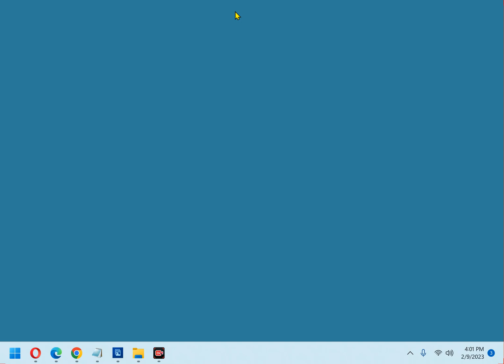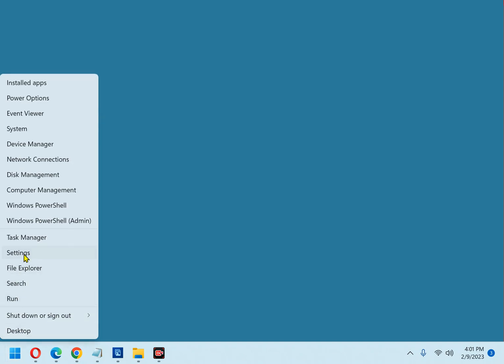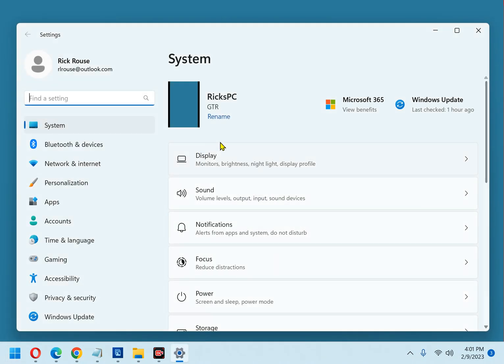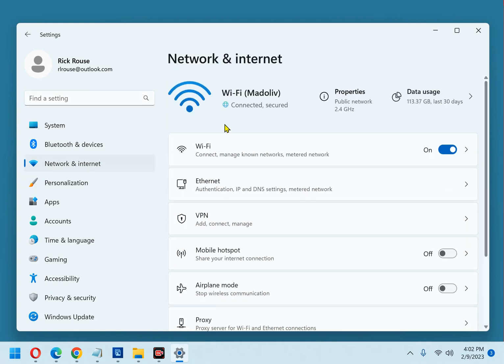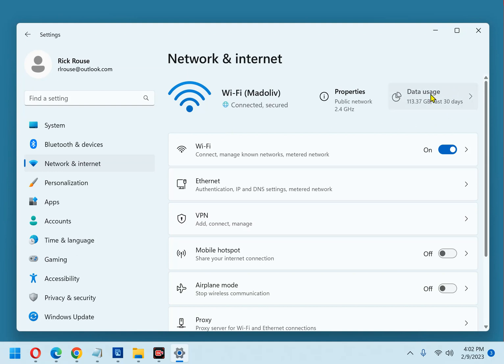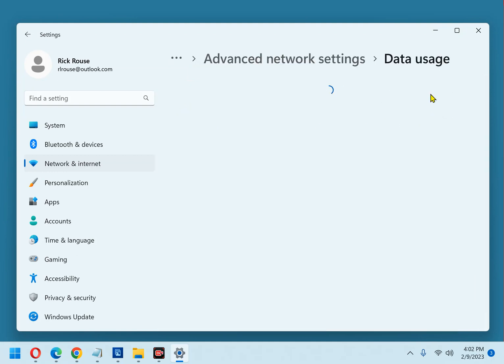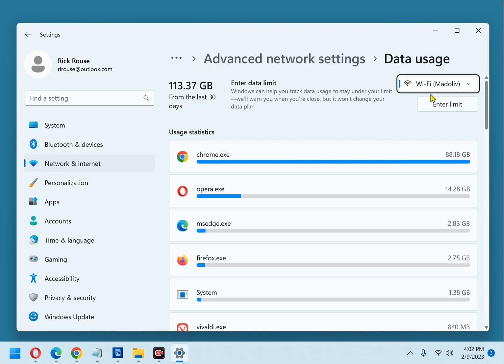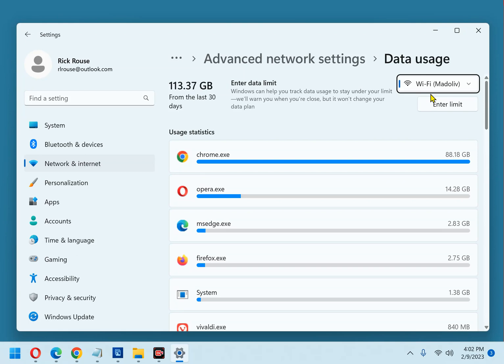Find out how much Internet data each app on your Windows PC is using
Both Windows 11 and Windows 10 have a handy tool that shows how much Internet data each app on your Windows PC has used within the last 30 days. This video shows how to use it, step-by-step.